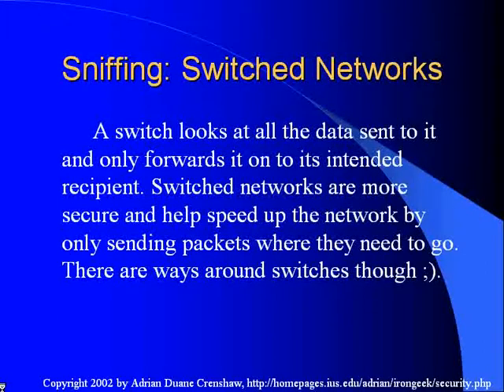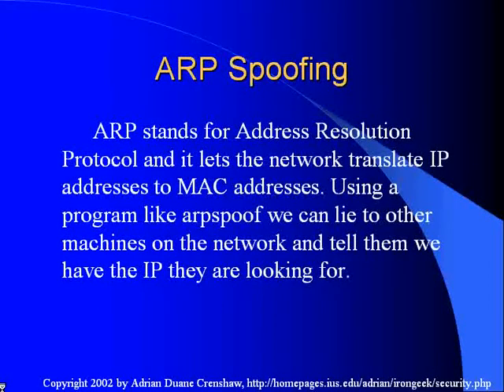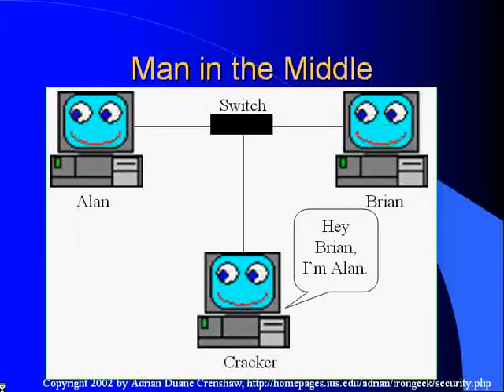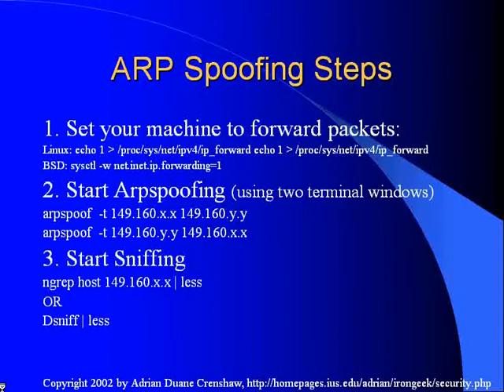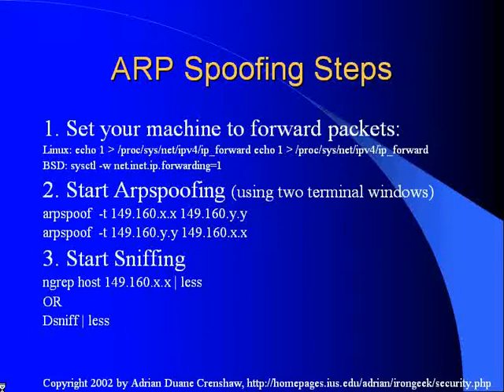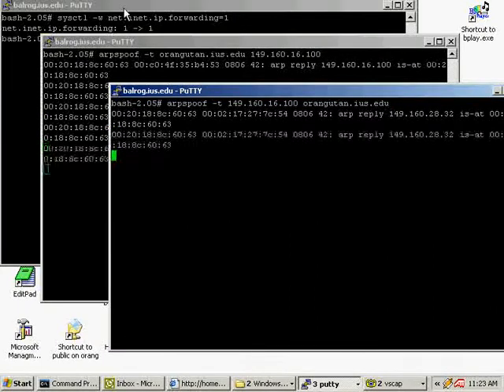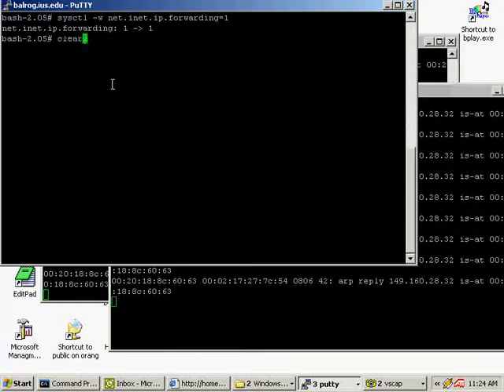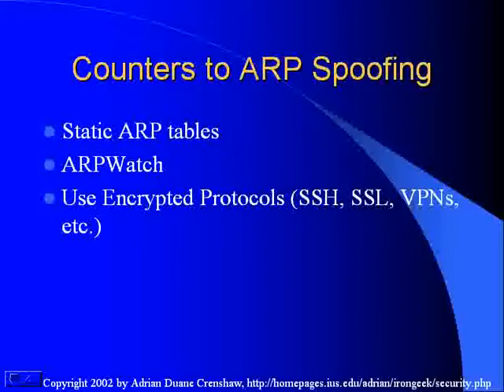How to sniff around switches using Arpspoof and Ngrep!.flv